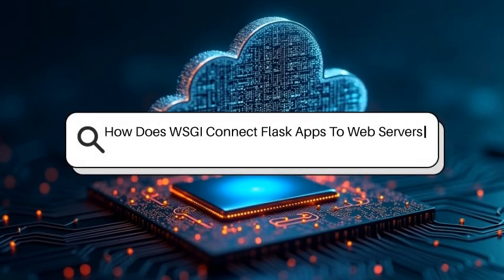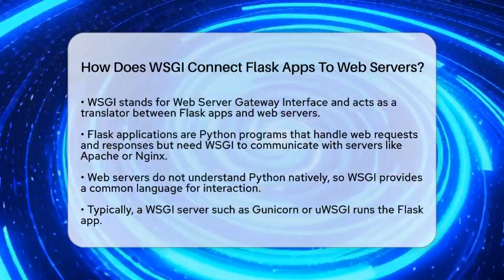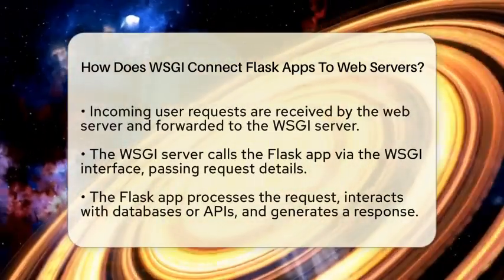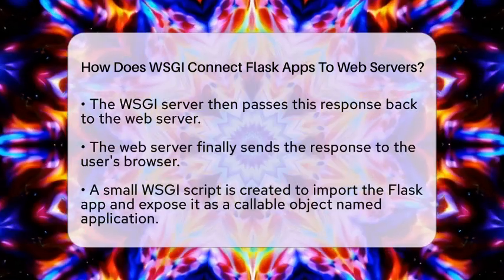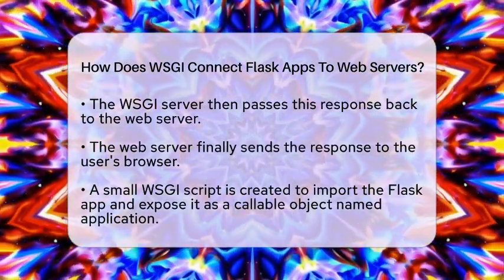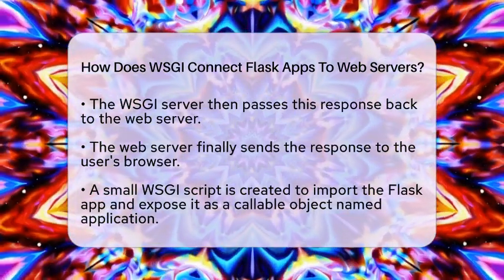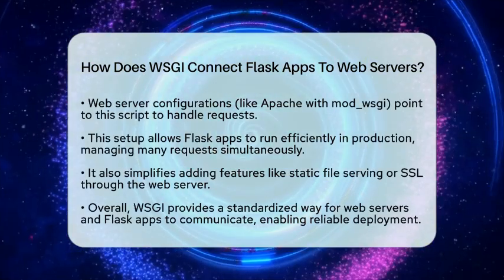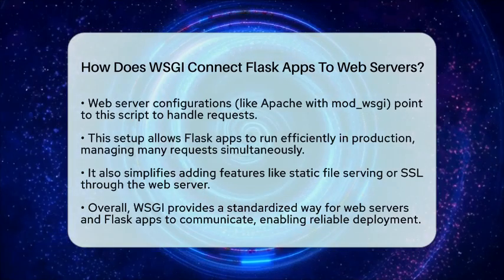How Does WSGI Connect Flask Apps To Web Servers? - Server Logic Simplified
How Does WSGI Connect Flask Apps To Web Servers? Have you ever wondered how your Flask applications connect seamlessly with web servers to handle web traffic? In this detailed video, we’ll explain the role of WSGI in making this connection possible. We’ll start by defining what WSGI (Web Server Gateway Interface) is and how it acts as a bridge between your Python code and the web server. You’ll learn how WSGI standardizes communication so that web servers like Apache or Nginx can work effectively with Flask applications, even though they don’t natively understand Python.

We’ll discuss how a WSGI server such as Gunicorn or uWSGI manages incoming requests, forwards them to your Flask app, and then returns the responses back through the server to the user’s browser. You’ll see how creating a simple WSGI script that exposes your Flask app as a callable object is an essential step in deploying your app in a production environment. Additionally, we’ll explore how this setup allows your application to handle multiple requests efficiently and integrate features like static file serving and SSL management through your web server.

Whether you’re just starting with Flask or looking to deploy your app professionally, understanding how WSGI connects your app to web servers is key. Join us to learn how this standard makes deploying fast, reliable, and scalable web applications straightforward.